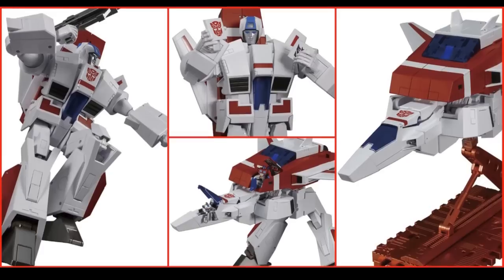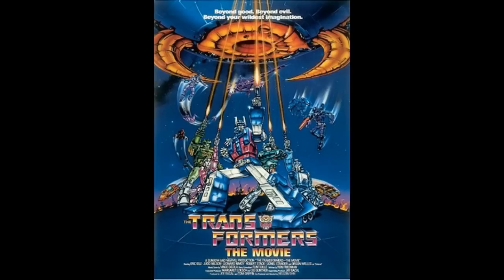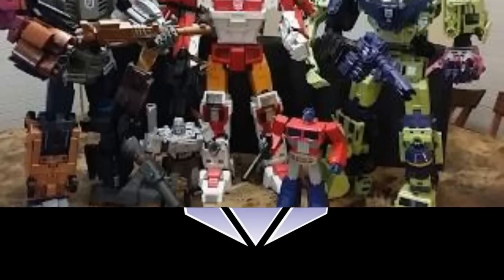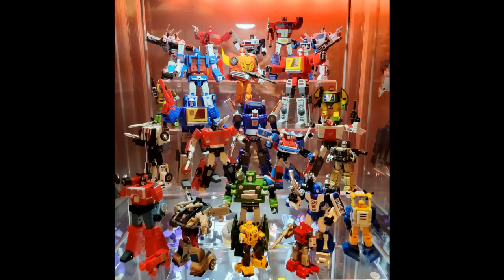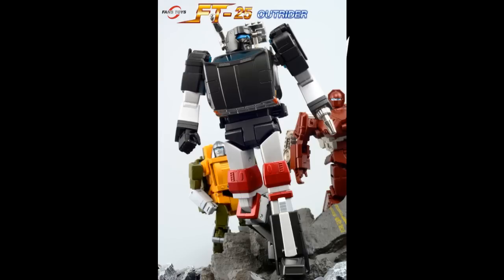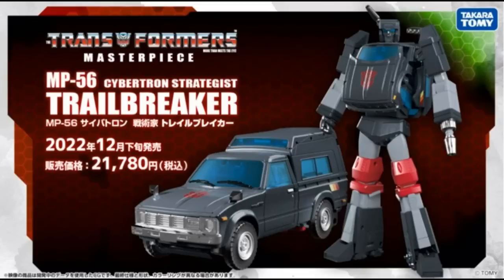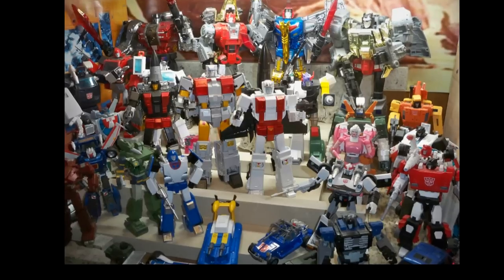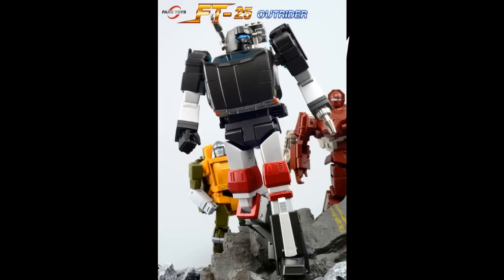GOALS FOR TRANSFORMERS MASTERPIECE COLLECTORS AND HOW HAVE YOURS CHANGED?